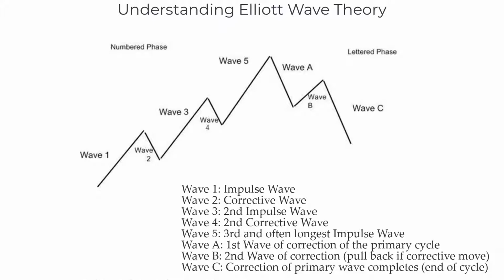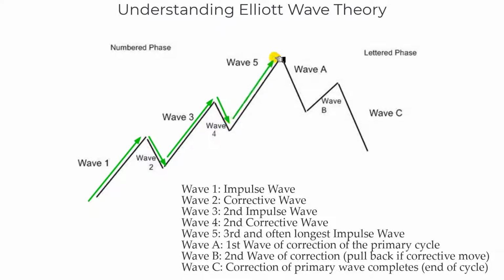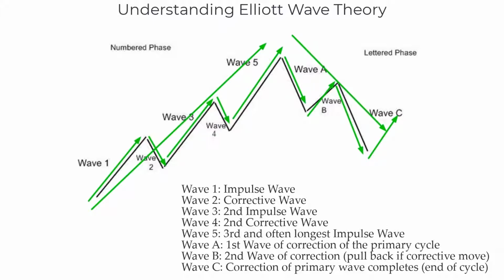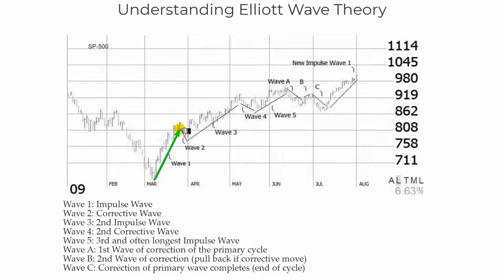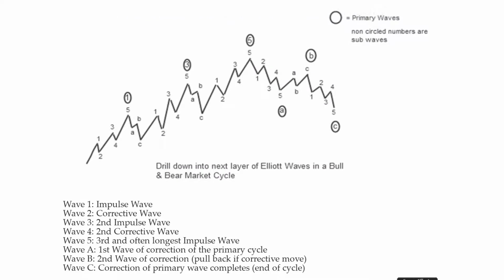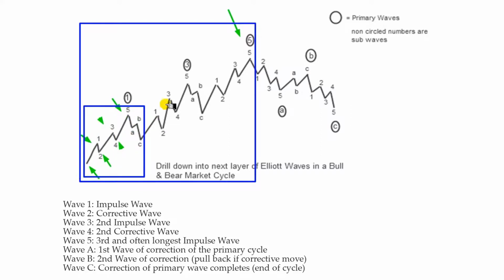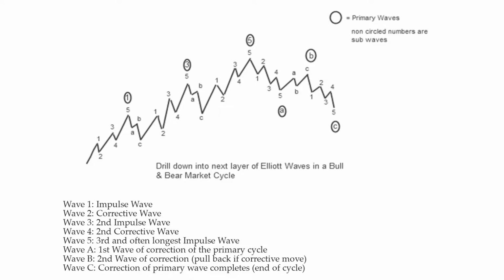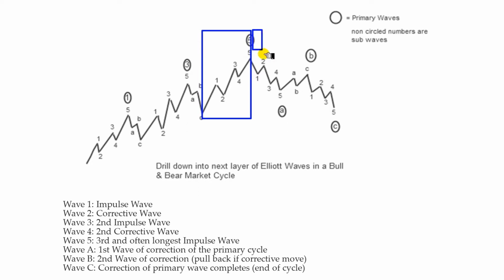Understanding Elliott Wave Theory & Principles. Does It Improve Your Investing Strategies?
In this video, I will explain exactly what the Elliott Wave Theory and Principles are. This will help you understand how stock markets move in cycles and waves, which will help you in your trading and investing strategies.

Who Created The Elliott Wave Theory?

Ralph Nelson Elliott created the Elliott Wave Principle in the 1920s, and it is an inciteful look at how stock market prices move not in random distribution but in regular recurring cycles or waves.

What Is Elliott Wave Theory?

In Elliott wave theory, the hypothesis suggests that any major market move is a cycle, and inside every cycle, there are 8 Waves. The Cycle is classified as the first leg in a primary bull market or primary bear market.

Recommended Reading